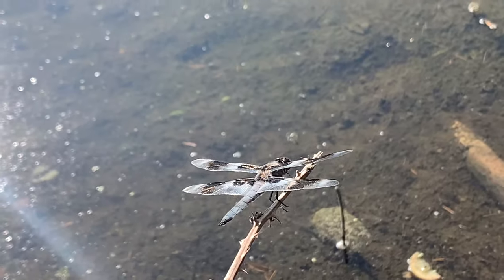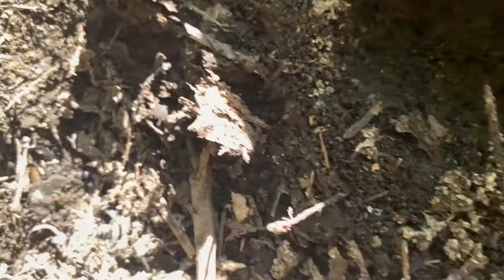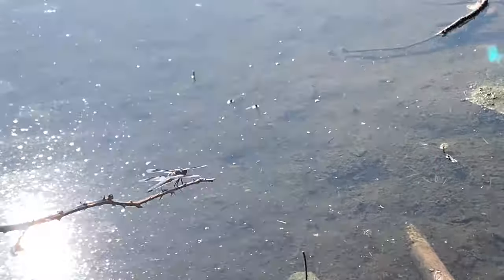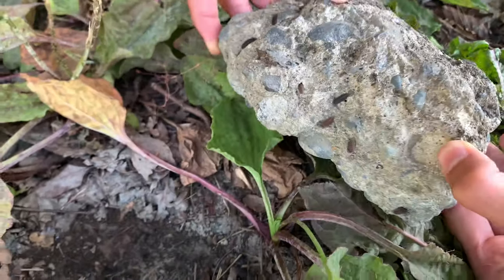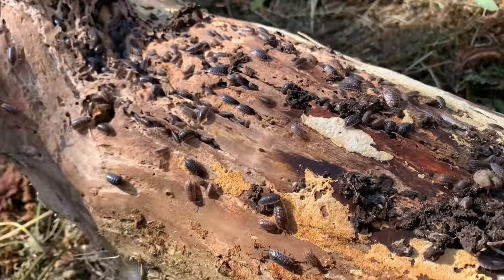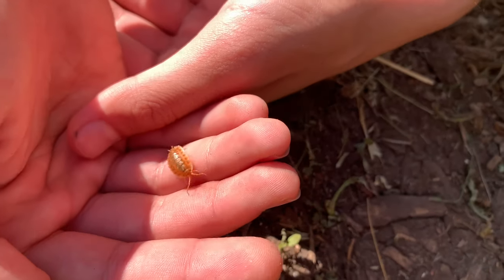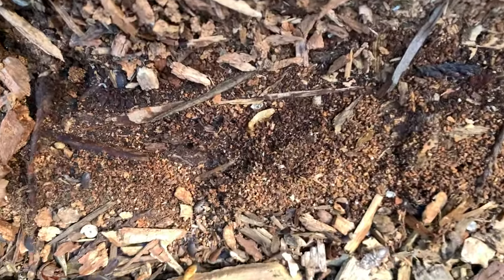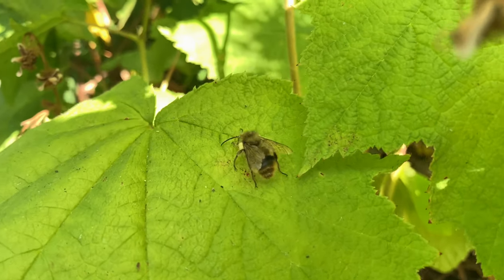Searching for Rare Isopods in the wild!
looking for isopods in the wild!